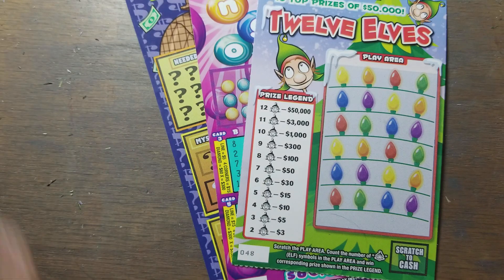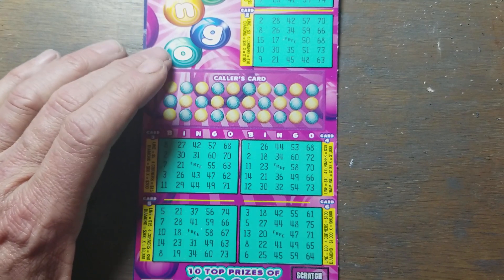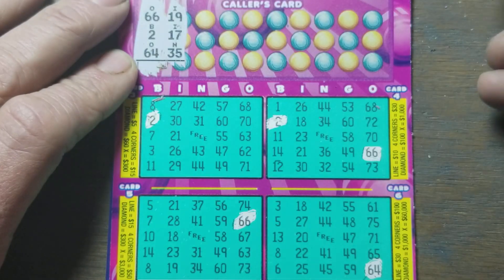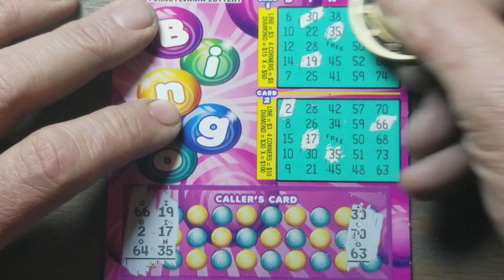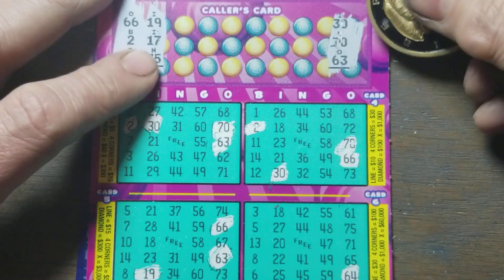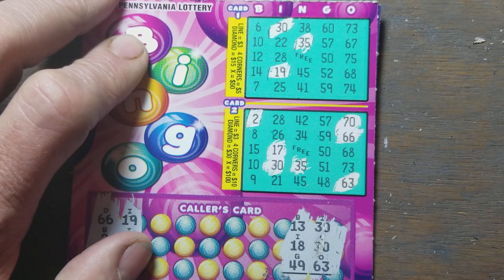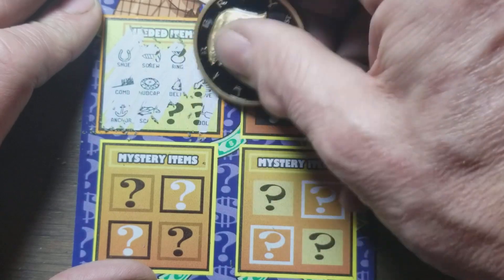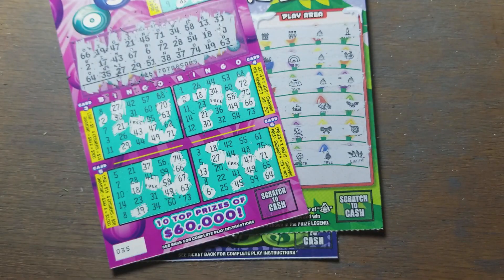Threes in the morning. Pa lottery scratch tickets.